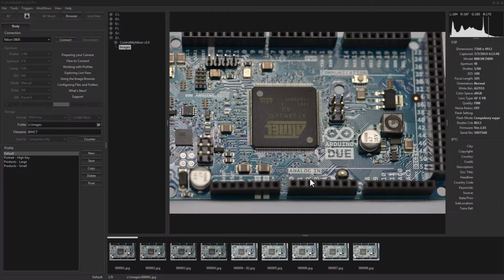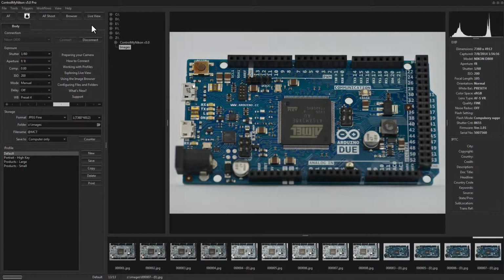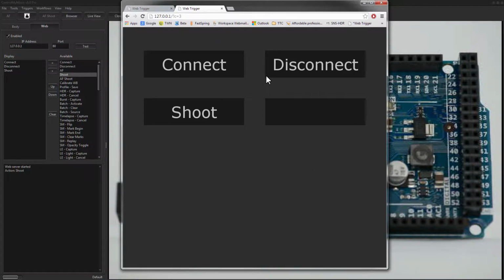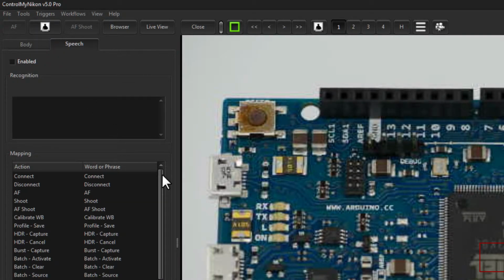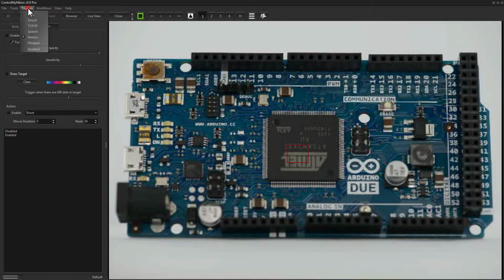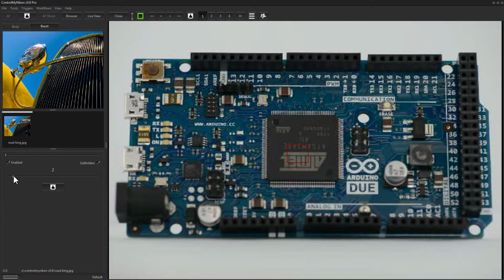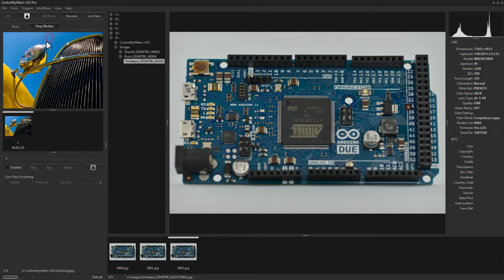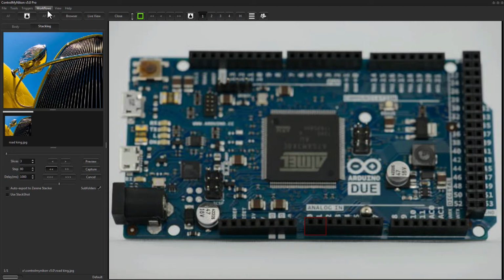ControlMyNikon 5 - Capturing Images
Shows the many ways to trigger the shutter using ControlMyNikon 5.